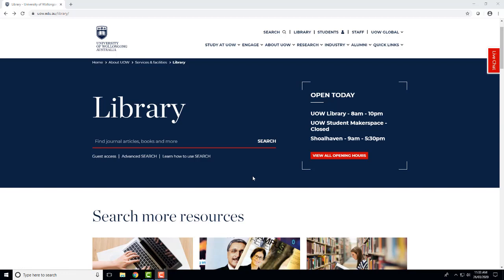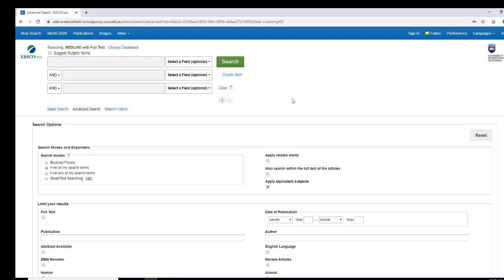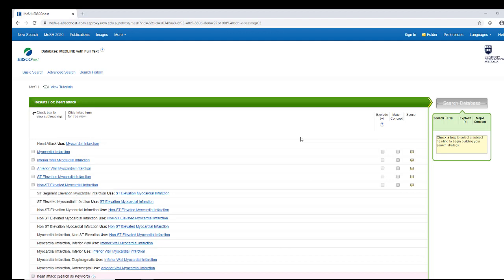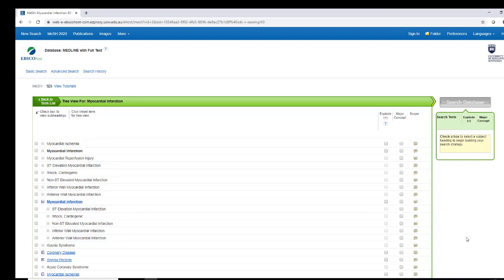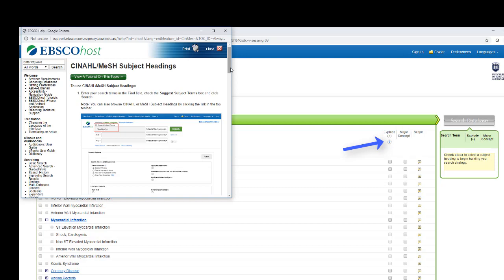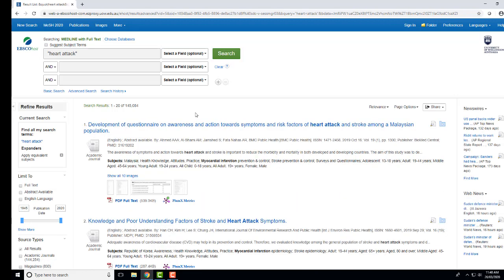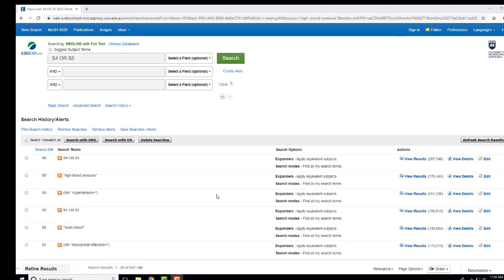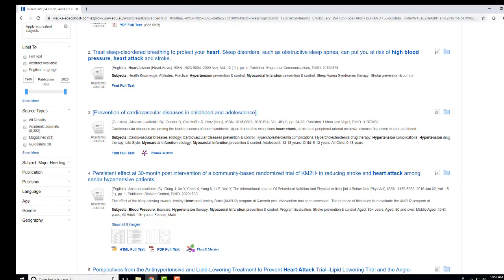Medical Subject Headings MeSH Medline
Medical Subject Headings, or MeSH terms, are official words or phrases selected to represent particular biomedical concepts.  For example, a heart attack is covered by the official MeSH term, Myocardial Infarction.